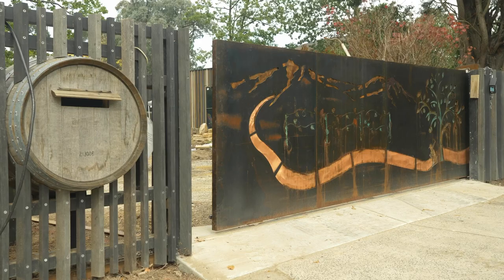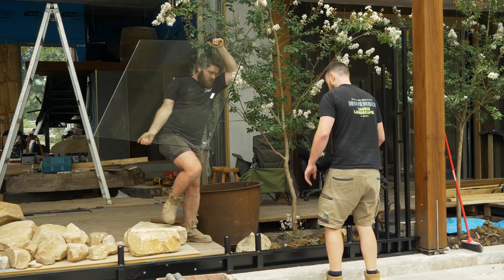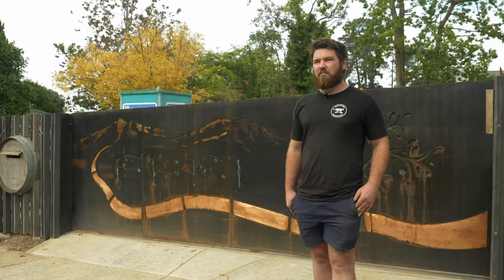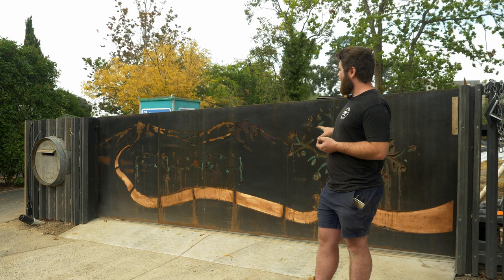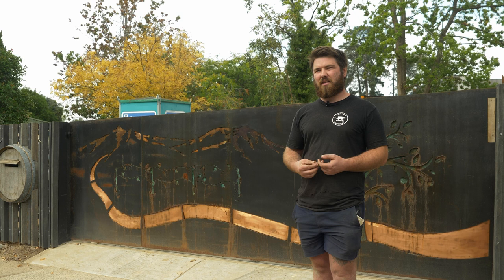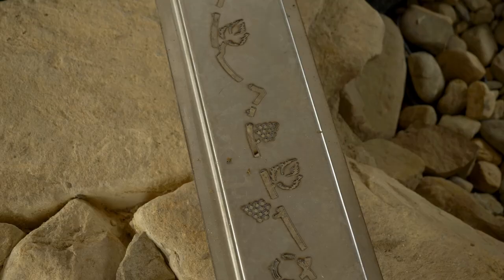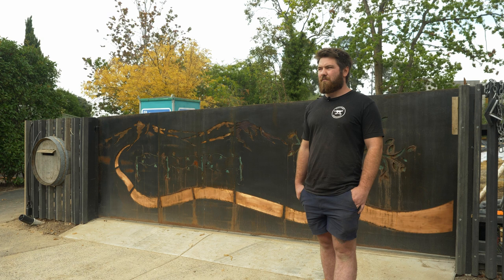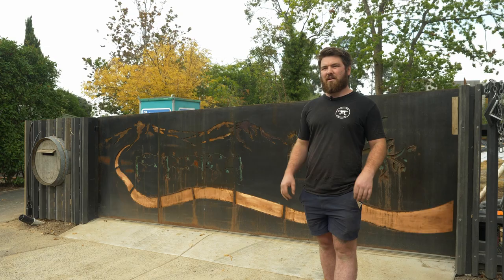Josh Hazelwood, Hazelwood Engineering: The Park, Park Orchards Project – M80 Property Group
Standing at the front of the property, Josh Hazelwood from Hazelwood Engineering chats with M80 Property Group about his experiences on The Park, Park Orchards project. Josh and his team are specialists in design and fabrication of architectural steel, landscape art and sculptures and have contributed some of the major show stopping features of the property. Joining the team in the very early stages, Josh brought to life the initial visions that set the tone for the whole build, such as the custom design 300kg gate at the front of the property that brings to life the story of the local region and the Yarra Valley.

The primary theme on the gate, which utilises copper and metal materials are repeated within the house, bringing to life the local region and the Yarra Valley ranges, following the flow of the Yarra River into the iconic orchard trees. The significance in the use of copper in the gate is to pay homage to the historical discovery of gold during the gold rush era.

Amplified inside the home using a replicated section of the nearby Yarra River all the way up from Yarra Ranges, The Upper Yarra dam, Josh and his team helped design and create a river that runs through the main living area of the home from one outdoor pond to another. Featuring custom-made steel supports for the 35mm thick glass which enclose the river, the vineyard-inspired design continues to pay homage to the story of the local region.

Park Orchards is located 23km north-east of Melbourne’s CBD. Nestled between Ringwood and Warrandyte, Park Orchards contains an array of amenities including schools, sporting clubs and facilities, parks, health services, and cafes. With easy access to the Eastlink and the M80, Park Orchards is well placed for tranquil escape from the hustle and bustle of the city.

Comprising of a contemporary executive home with 4 spacious bedrooms on half an acre, this lifestyle build was carefully created with an emphasis on combining nature and architecture through an eco-conscious design amongst the trees.

With over 30 years in property development, operations and finance, M80 Property Group creates unique and luxurious residential homes that stand out from the pack. Our projects encompass full builds, through to lifestyle extensions such as decks, saunas, wine cellars and landscaping. We work with a carefully selected team of designers, builders, landscapers, and other trades to create lifestyles that stand the test of time.